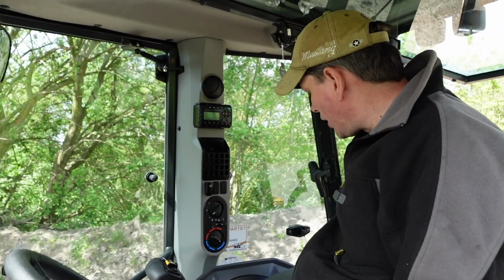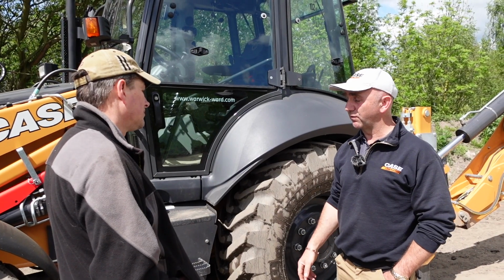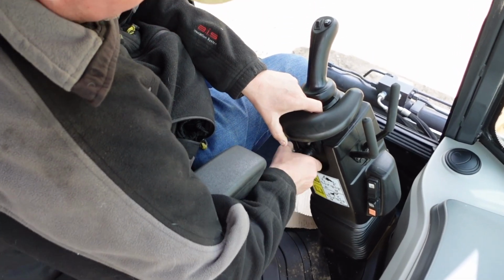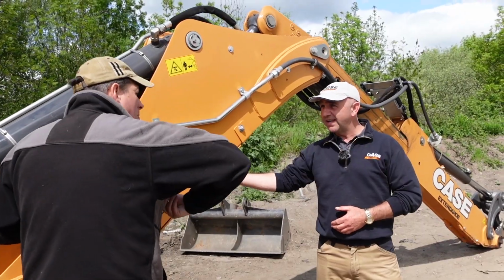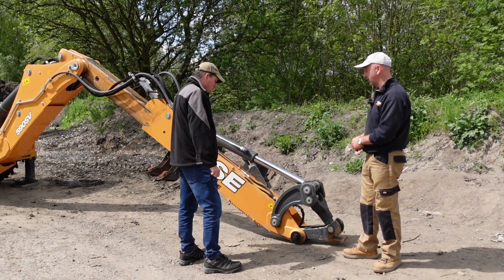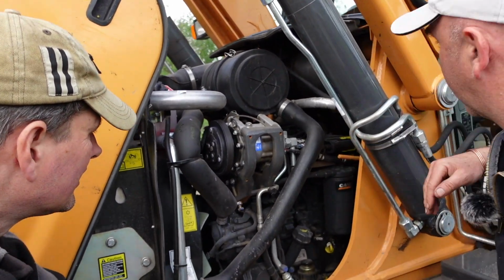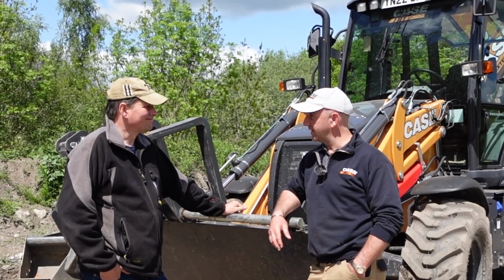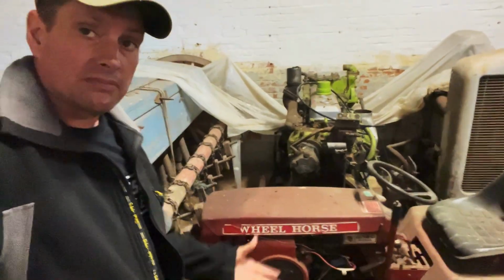CASE 590 SV - BACKHOE BEAUTY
We look at the latest offerings from Case and get to have a go on the 590 SV backhoe.